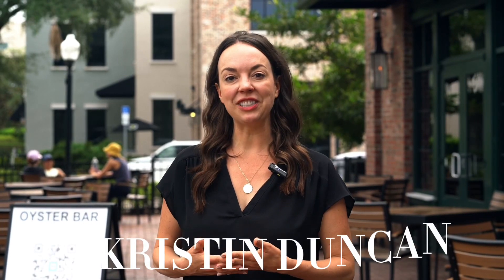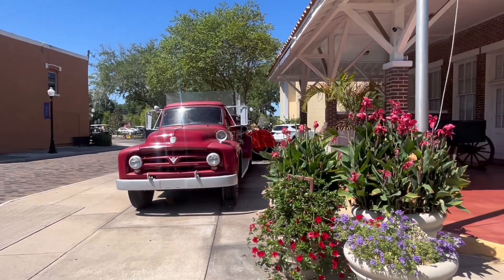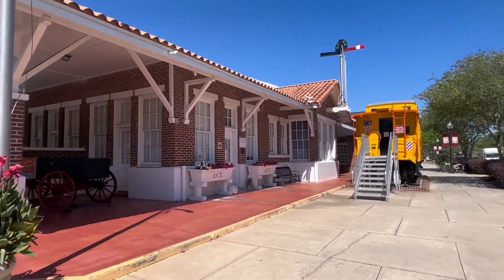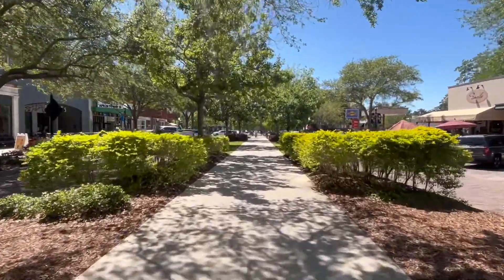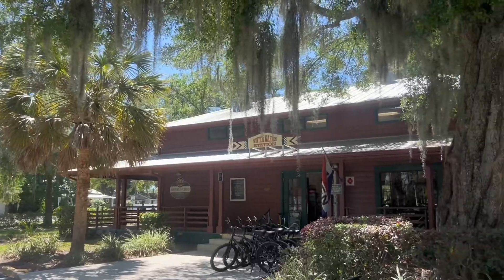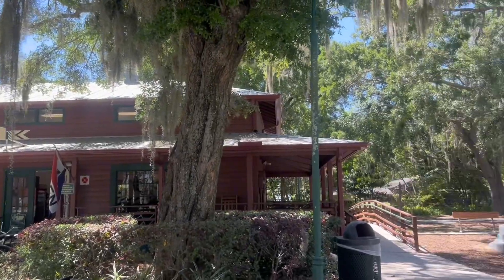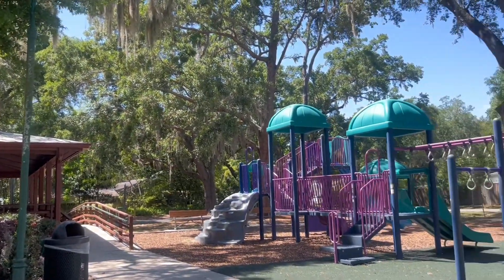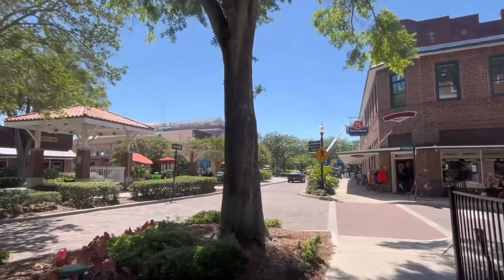WINTER GARDEN, FLORIDA | POPULAR FLORIDA COMMUNITIES | MOVING TO FLORIDA | CENTRAL FLORIDA AREAS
I am going to try to not be too partial, but this is ONE OF MY FAVORITE COMMUNITIES IN ORLANDO! There are so many neighborhoods and communities in the Greater Orlando area but this one ranks up at the top for me.

 It is one of the fastest growing cities in the Greater Orlando area and it keeps getting bigger. Winter Garden is split up into to sections. In this video we are going to take a look at historic downtown Winter Garden, Plant Street, and the types of homes available here. In addition, we will be looking at  some of the many things to do and places to enjoy a bite to eat or the great outdoors.  Join me as I showcase some of the highlights of this fantastic community.

-Kristin Duncan, Keller Williams Advantage Realty

We can't wait to connect with you!

Who are we? The Duncan Team, established in 2012, is led by Kristin Duncan. Kristin's dedication to superior customer service stems from her career with the Walt Disney World Resort for nearly ten years. Who you partner with matters. The Duncan Team was founded on the principle that our clients come first, they always have, and they always will. We are a true team, consisting of a group of experienced, seasoned real estate agents and a professional operations and administrative staff to ensure someone is with you, every step of the way. With the support of the World's Most Innovative Company of 2019 (rated by Fast Company) KELLER WILLIAMS, we are committed to growth and education on the latest technology, expert marketing techniques and an uncompromising dedication to our clients. The Duncan Team Orlando - Keller Williams Advantage Realty is HONORED to be in the Top 1% of Greater Orlando Real Estate Agents and have ranked in the Top 300 Residential Real Estate Agents.